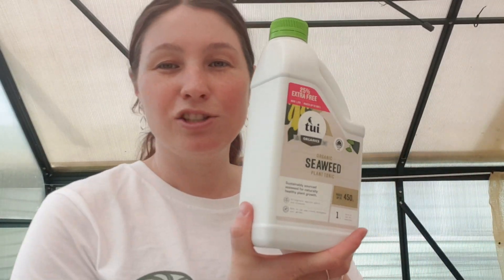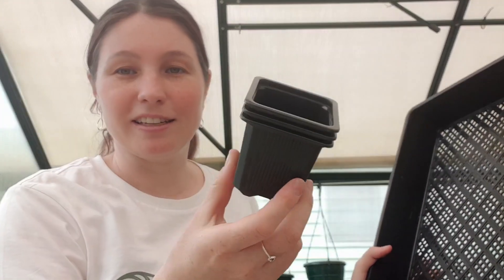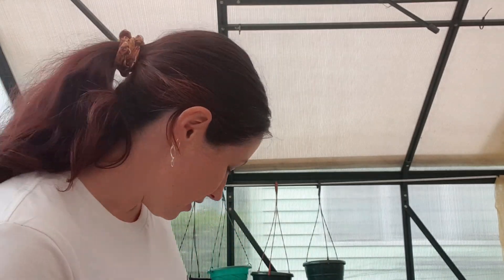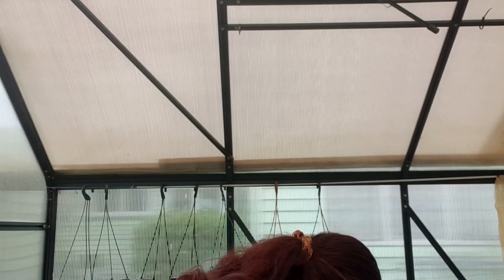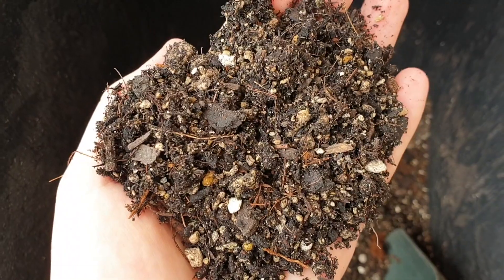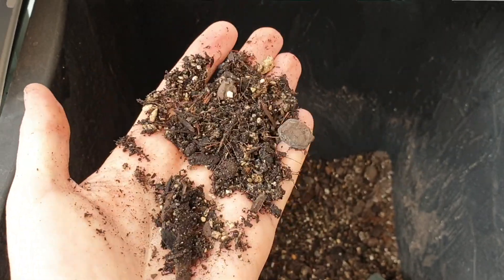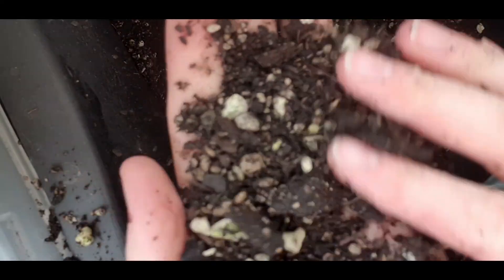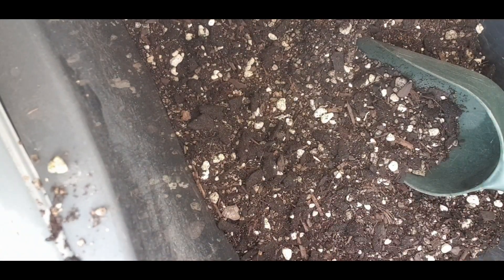SOIL YA PLANTS//HOUSEPLANT CUSTOM SOIL MIX//NZ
I've definitely learnt a lot more about soil mixes for various plants over the years, through a lot of trial and error of course!
Here is my basic custom potting mix I make in bulk for majority of my houseplants.